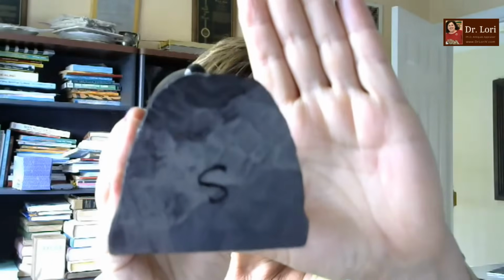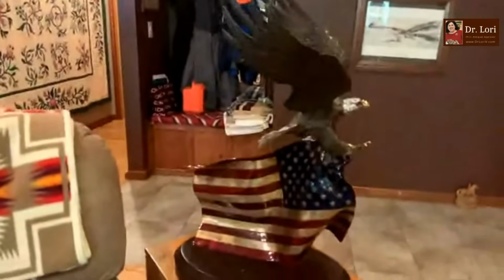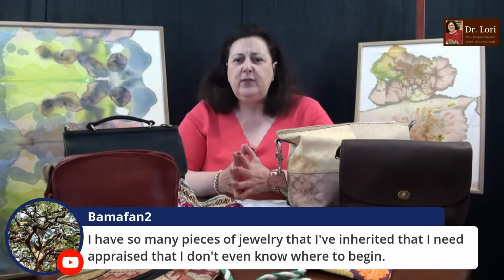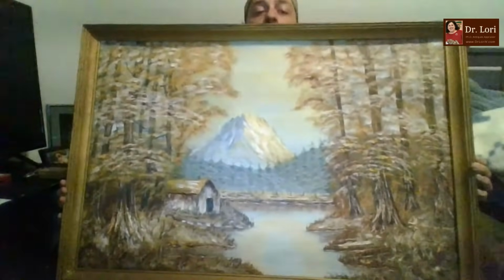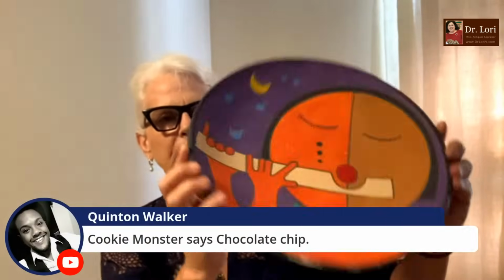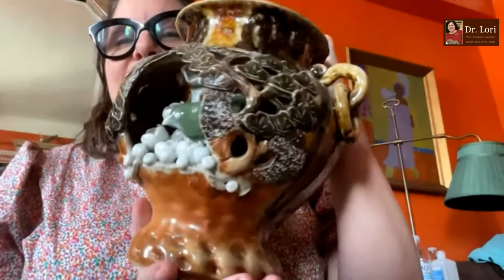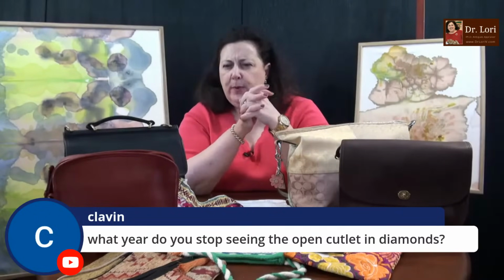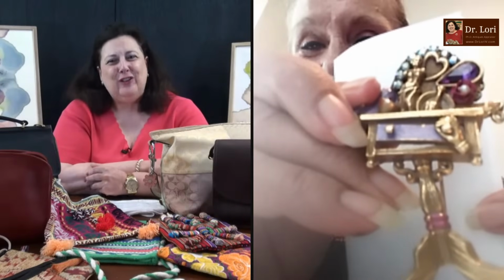Goodwill Gave it Away! | Jewelry, Plates, Pottery & Paintings Treasures Appraised | Ask Dr. Lori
Expert Dr. Lori appraised your treasures including jewelry, a pair of Ruby earrings, an artist signed pottery plate and bookends that Goodwill gave away for next to nothing. Keep shopping, the bargains are out there to find. Watch as guests proved this with sculptures, paintings, vases, silver trays and costume jewelry treasures they found thrifting.

Watch as you told Dr. Lori if your favorite cookie was oatmeal or chocolate chip. Plus, Dr. Lori revealed the group she got kicked out of as a little kid. Any guesses?

It plays Dr. Lori's most recent videos first including the ones when she's on other channels.

Originally streamed live on August 25, 2021